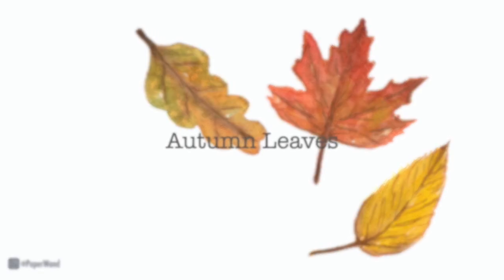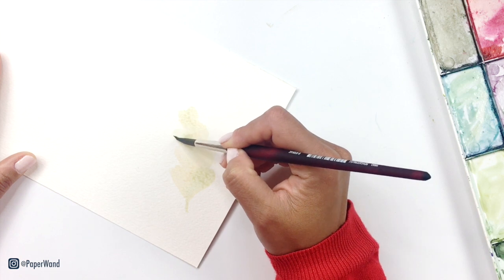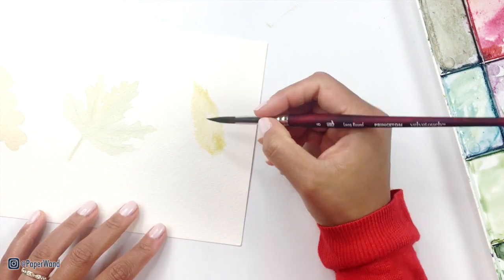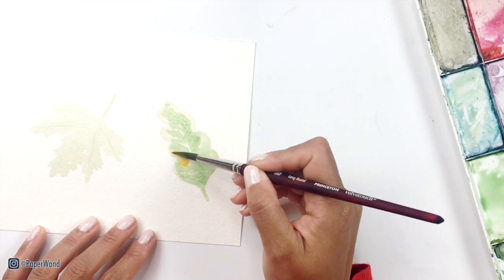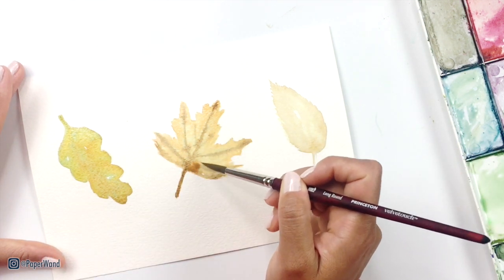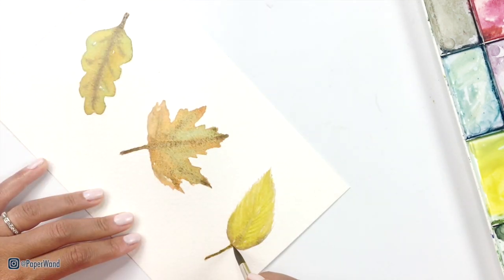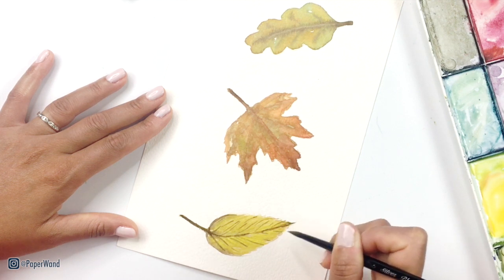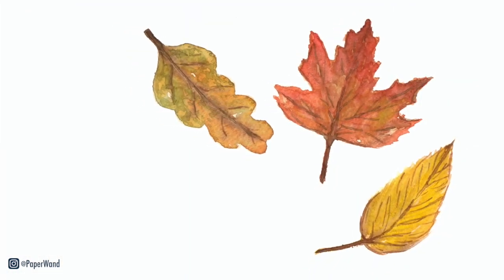Autumn Leaves in Watercolor - How to use layers to build colors & texture!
Hi Friends - This is one of the Seasonal Watercolor tutorials for Autumn!!   Join the free watercolor challenge; tutorials for each season (link below) //   In this tutorial, we will use layers to build color and texture onto our Autumn Leaves. Paint along, step-by-step - Enjoy!!

This channel is dedicated to sharing watercolor + ink illustrations, techniques, and tutorials.